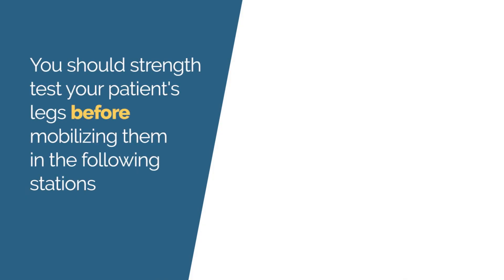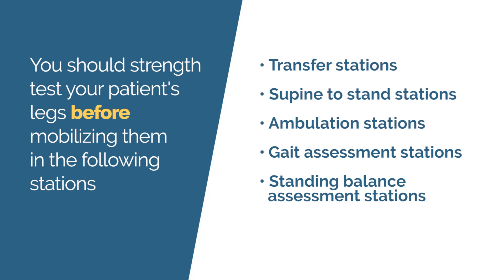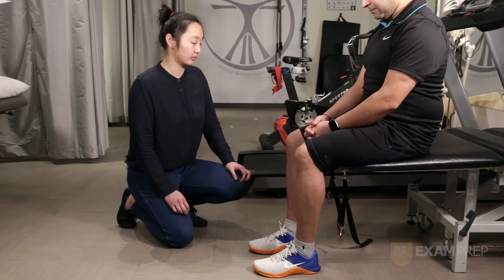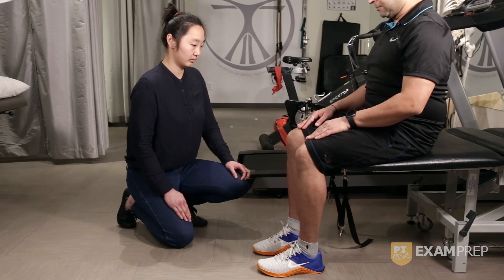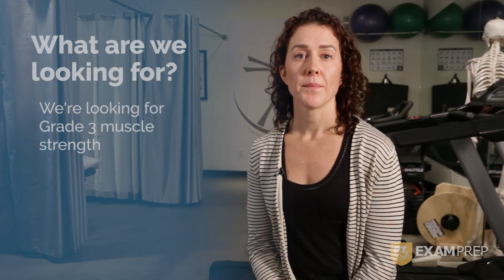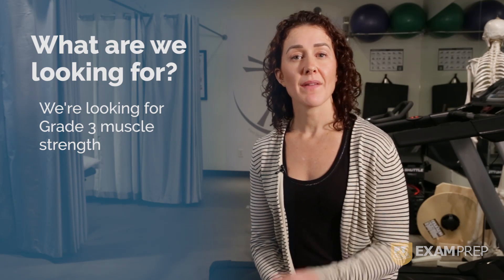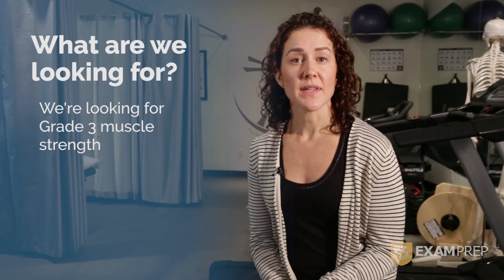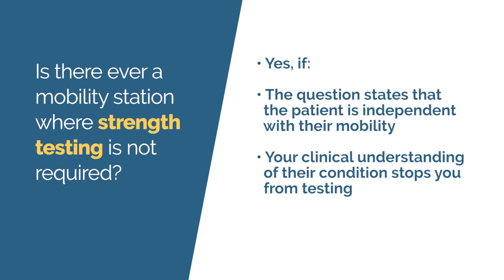Study Topics: Lower Extremity Muscle Before a Mobility Station – Part 1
This week in Study Topics, we have the first part in our series about lower extremity muscle testing.